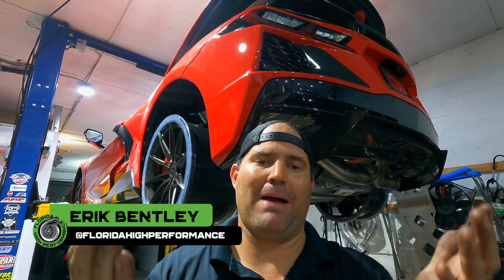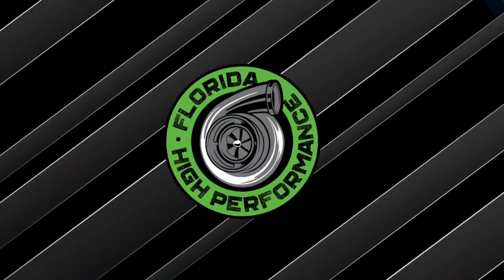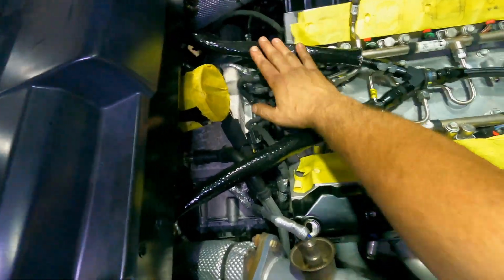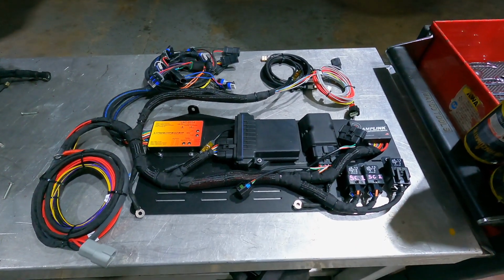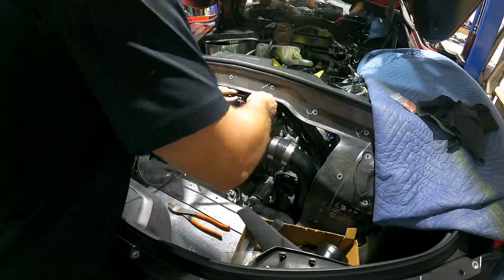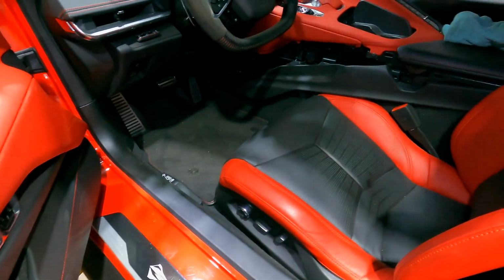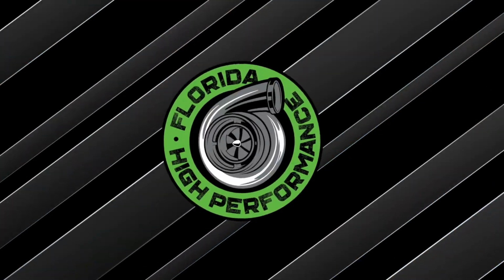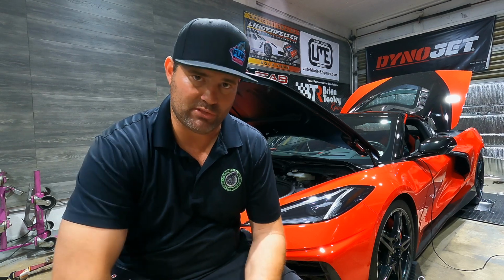Twin Turbo C8 Episode 2 - WE FIRE UP THE NEW TURBOCHARGED ENGINE!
Florida High Performance is back with the second installment of the Twin Turbo C8 series, where we've finished mocking up the turbo kit from Pietz Performance and are ready to set up the Delta Control Module. This will allow us to fire the car up, and begin the break-in process.

This will transform your Chevrolet Corvette C8 into a powerhouse with the C8 Tuner Suite from Peitz Performance Tunes. We'll be able to maximize horsepower, torque, and fuel efficiency, while also customizing various settings to suit your preferences.

Use the chapter markers below to jump to the sections of the installation process:
00:00 Introduction
01:26 Test Fitting the Brixton Forged R11-R Carbon Fiber Wheels
02:09 Turbo Drains from Peitz Performance
02:54 Turbocharger Oil Feed Lines
03:55 Oil Requirements for Twin Precision Turbos and Scavenge Pumps
06:09 Oil Feed Lines with Inline Check Valves from Peitz
07:42 Priming the Engine with AllStar Performance Oil Priming Can
09:50 Delta Control Module Installation (Lingenfelter Timing Controller & Amplink)
11:18 Lingenfelter Carbon Fiber Intake Manifold by Performance Design with Pro Meth
14:40 Air to Water Intercooler with Vaccum Log Plumbing
16:05 C8 Interior with Control Module Wiring via Access Hole
19:05 Linking to the Amplink through Bluetooth
19:54 First Start
21:05 Build Recap and Future Episode Expectations
23:46 Engine Break-in on the Dyno